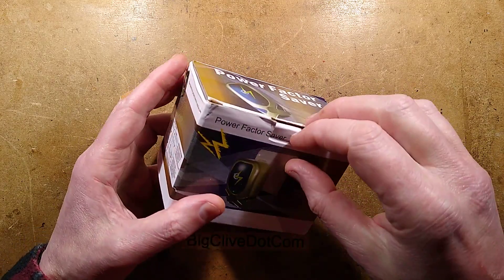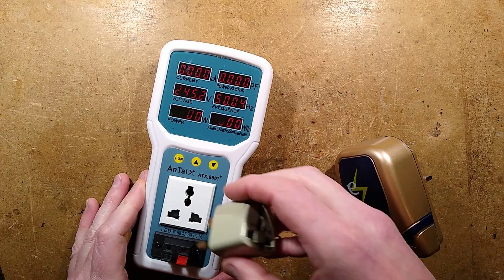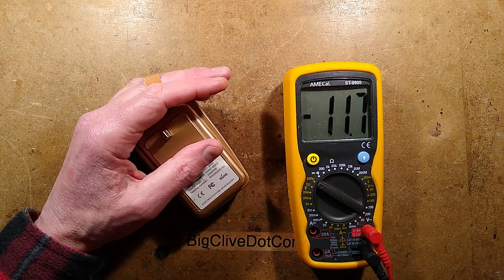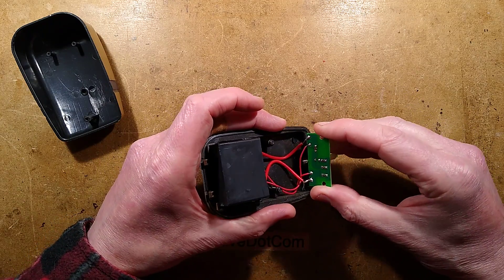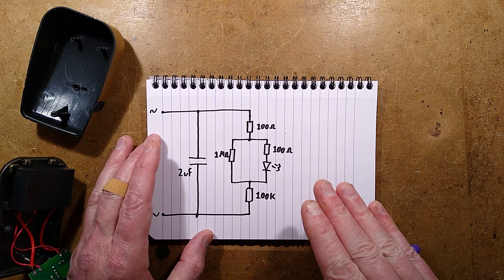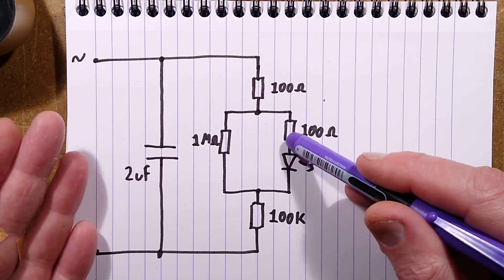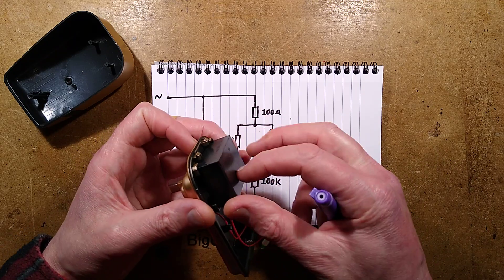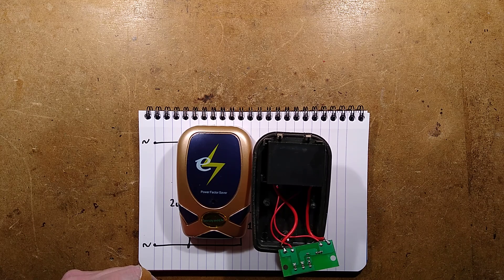Luxury fake power saver plug (with schematic)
The power saver scam has a long history.  In the past, travelling salesmen used to give a seemingly plausible demo of the device using a rigged suitcase presentation.  Now with the Internet the scam is pushed via social media platforms like Facebook and misdeclared adverts on platforms like YouTube.

Some of the sellers use tear-jerking stories of young kids inventing the devices and sharing them with the world to help people, despite being offered millions of dollars by "big oil" to suppress it.  They often use stolen video footage redubbed with the fake story.
The sellers often base their payment system in a country with low moral standards and drop-ship the items from China or local warehouses.  If you've been duped it is not advised to engage further with them.  Look on it as a lesson to be more cynical in future.

In reality, if your power company charges you for "apparent power" (a real risk with "smart" meters) just randomly plugging a capacitor into a wall socket could cost you MORE.  In a worst case scenario this plug could cost you an extra unit of electricity for every day it's plugged in.  Over the 365 days of a year that could be a significant cost.  (£80 a year at local rates.)

Add the risks associated with the bad electronic design and you also increase the risk of having a house fire by using one of these pointless devices.

The only time a capacitor is going to reduce your electricity bill is when you are charged for apparent power (kVA vs kW), it is used with specific types of highly inductive loads, is matched to them and only active when they are.  A simple capacitor does not improve the power factor of modern electronic loads.